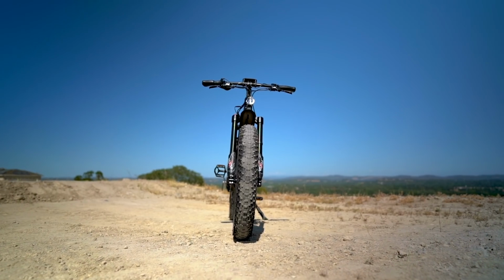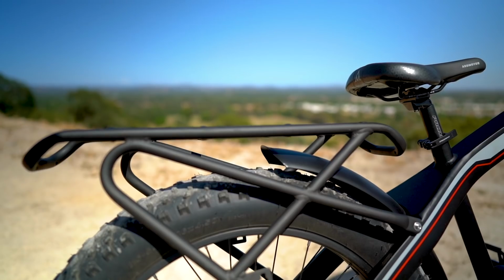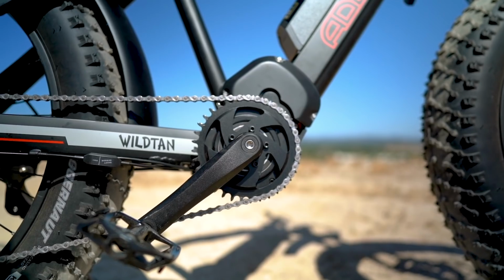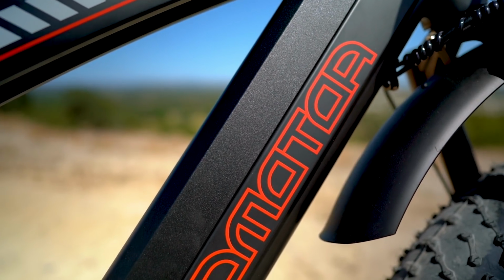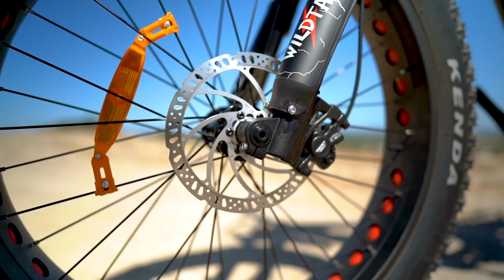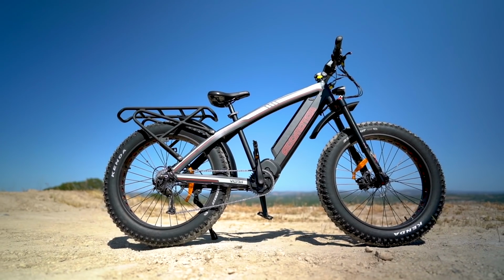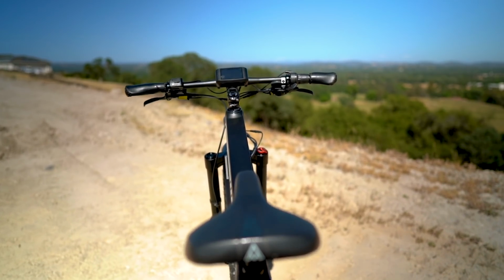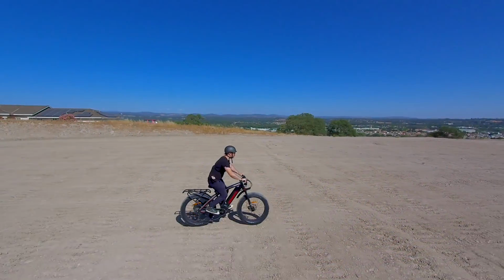AddMotoR Wildtan M-5600 review: WORLD'S FATTEST FAT TIRE ELECTRIC BIKE!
cool gear we use while filming:
The gimbal of buttery smoothness